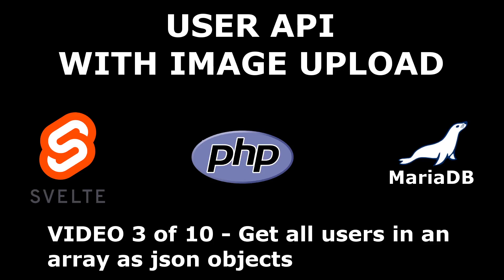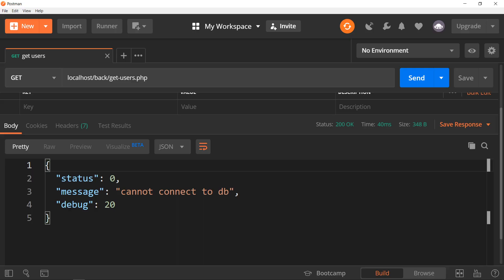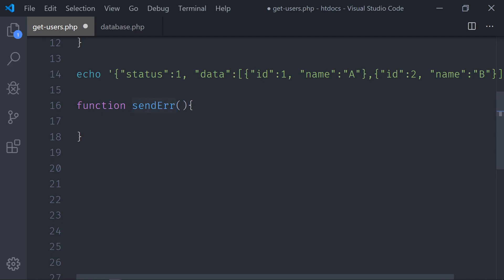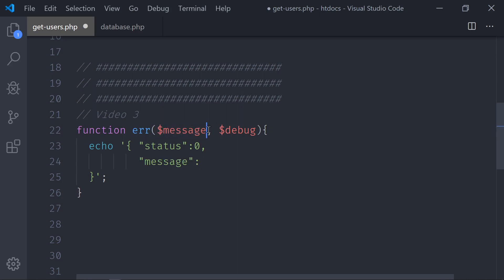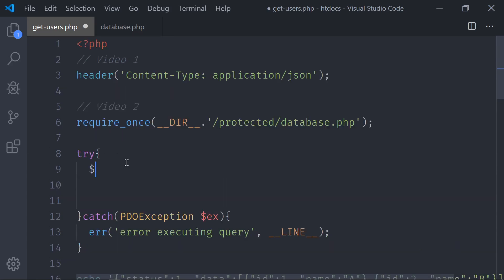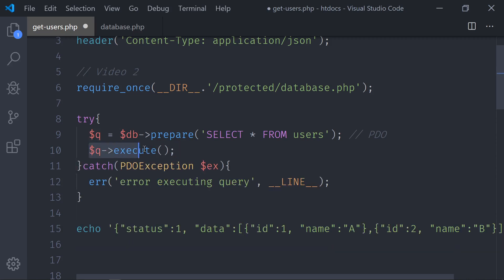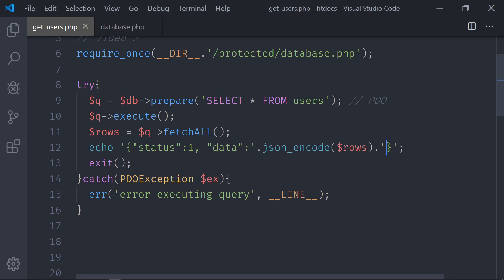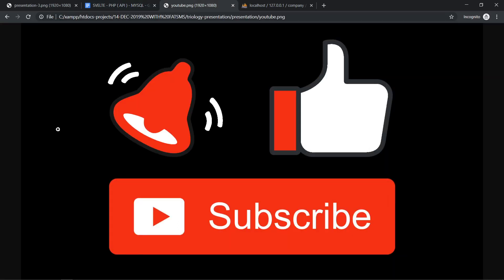Get all users from the API. Each user as a JSON object and all of them inside an array